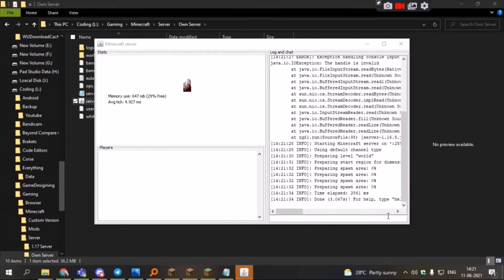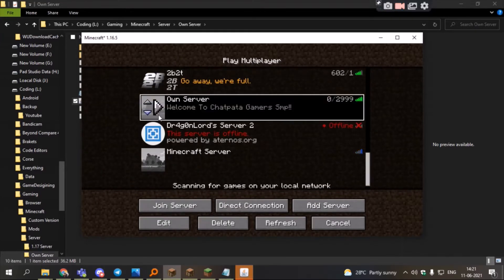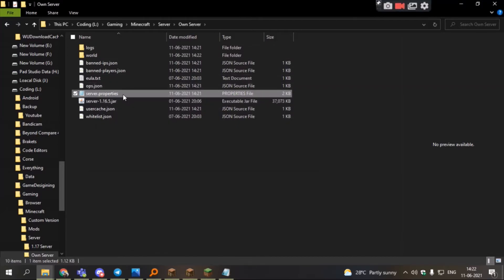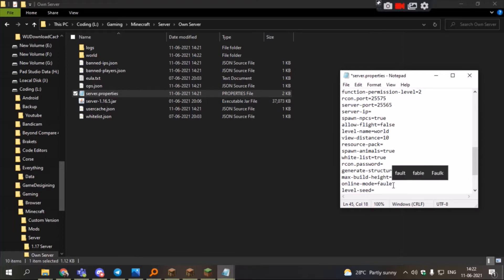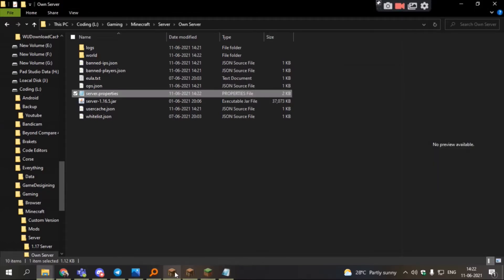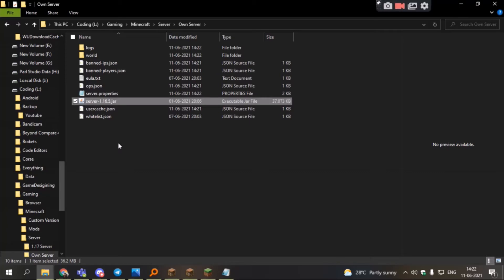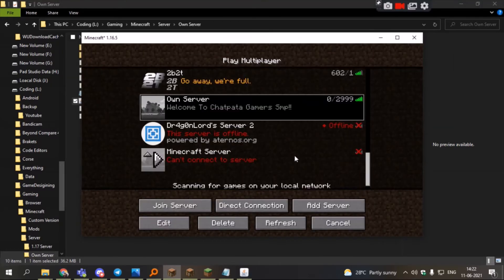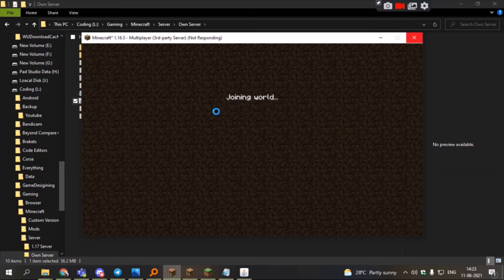How To Fix the Error "Minecraft Authentication Servers Are Down For Maintanance"1.16.5 Java Edition